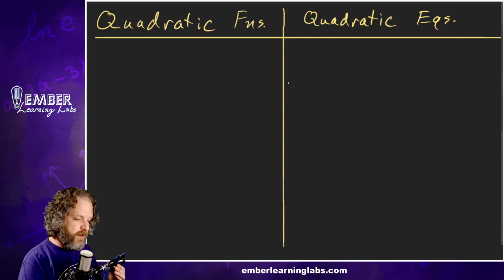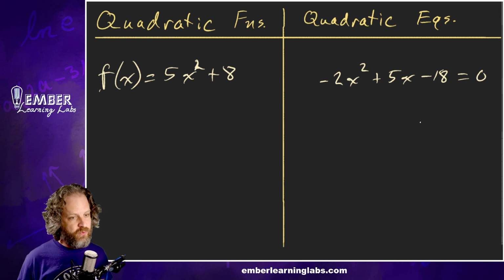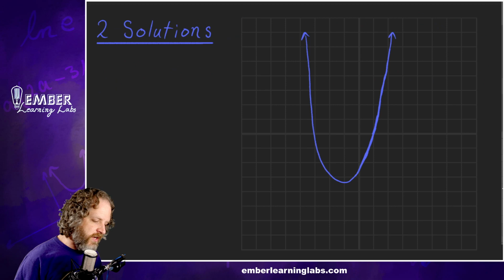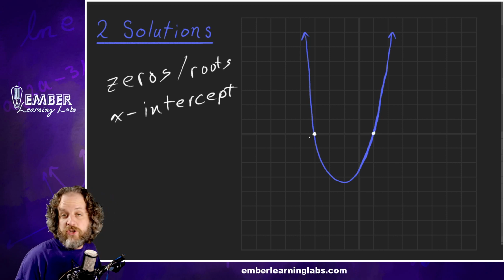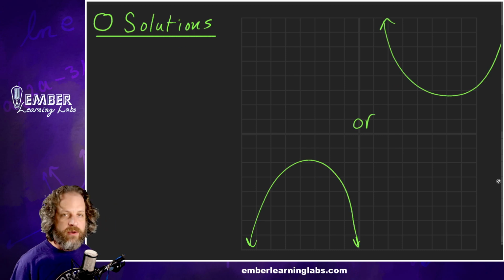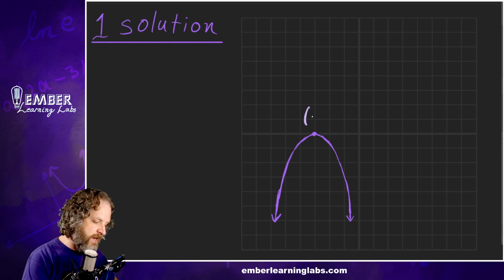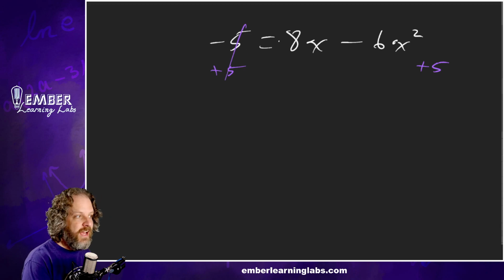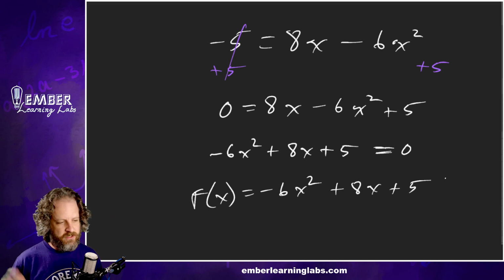4-2 Solving Quadratic Equations by Graphing | Algebra 2 | Ember Learning Labs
In this Algebra 2 video, we will learn about quadratic functions